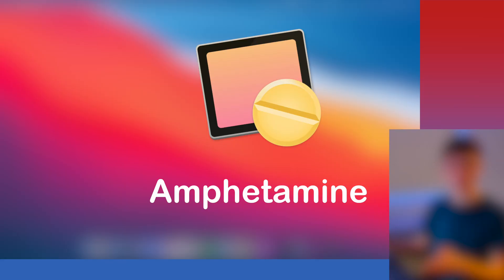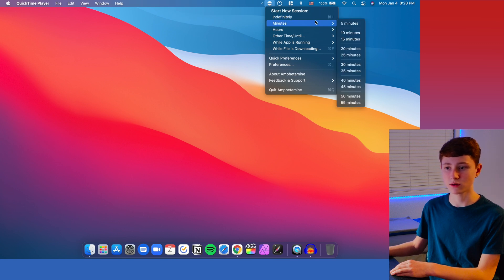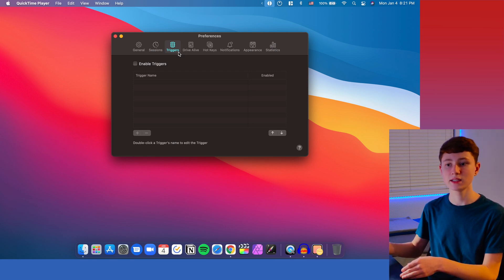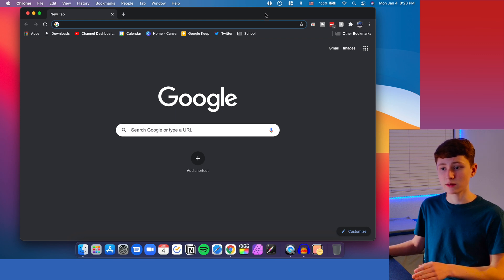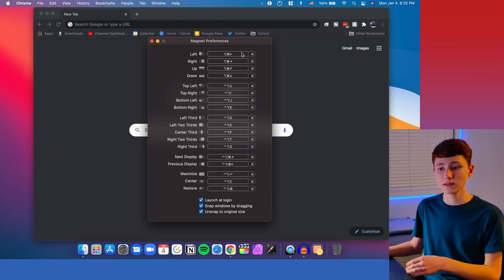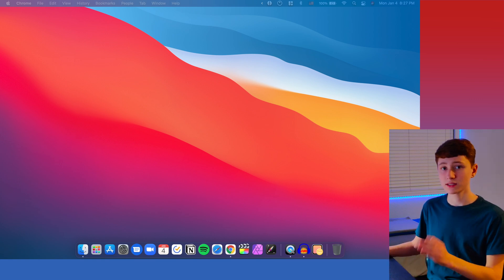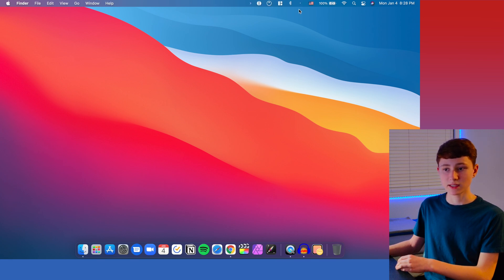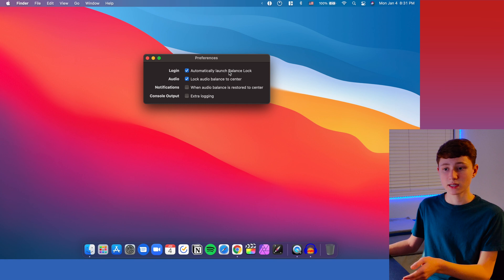Essential MacOS Utilities You NEED To Install On Your Mac!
Rectangle is an open-sourced and free alternative to Magnet

Dozer is an open-sourced alternative to Vanilla